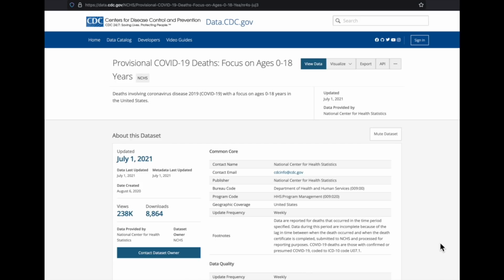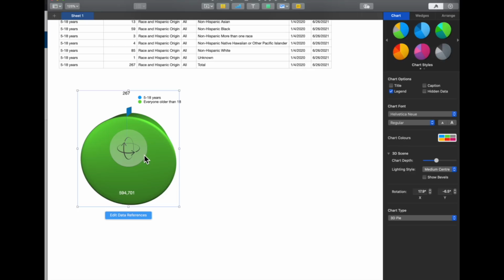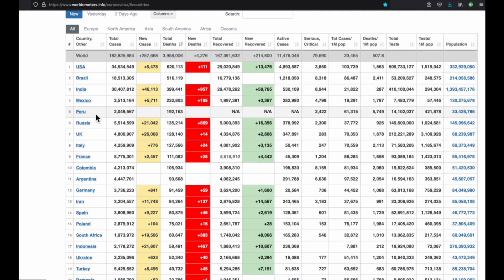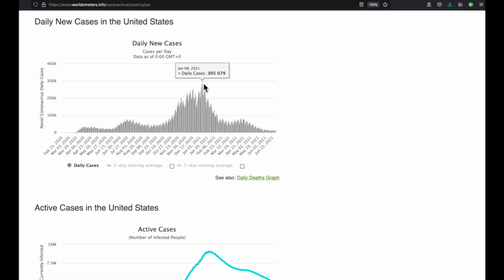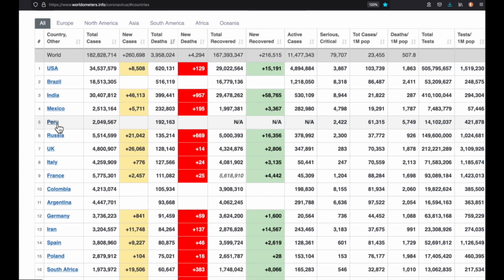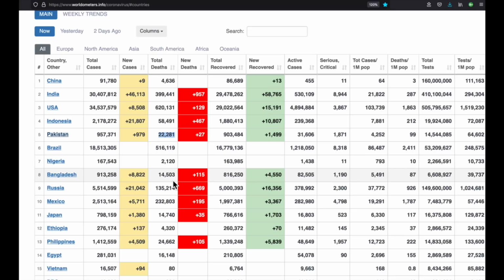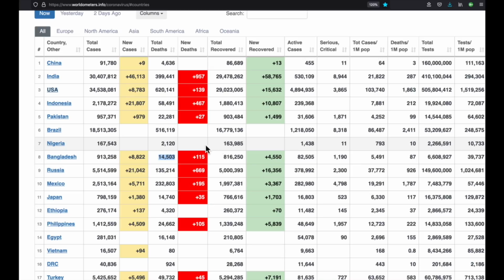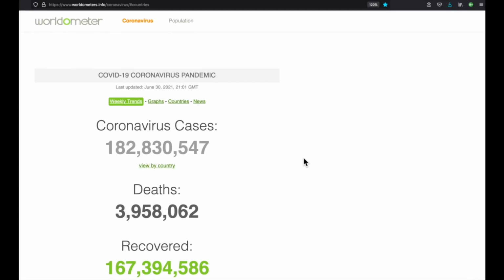Crash Course: Quantitative Analysis Part 2, with John Cullen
This analysis is not news. This video is an independent opinion journalism project and represents our opinion, and our opinion only.

THIS VIDEO MAY CONTAIN COPYRIGHTED MATERIAL.

FURTHER, ONLY SMALL PORTIONS OF EACH LISTED CREDIT ARE USED.  THIS CREATOR THANKS EACH PERSONALLY IN ADVANCE.

FAIR USE NOTICE:  Copyright Disclaimer Under Section 107 of the Copyright Act 1976, allowance is made for "fair use" for purposes such as criticism, comment, news reporting, teaching, scholarship, and research. This effort here is respectfully submitted and credit is listed below.  Only small portions of each listed has been used and/or we have requested permission to use in advance.  Upon request verification can be submitted.

(We could be wrong...)